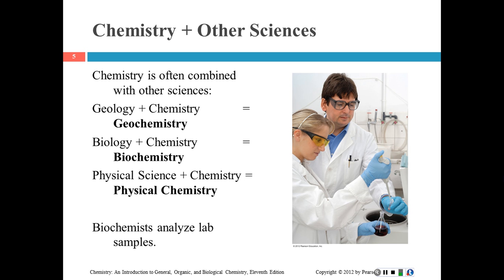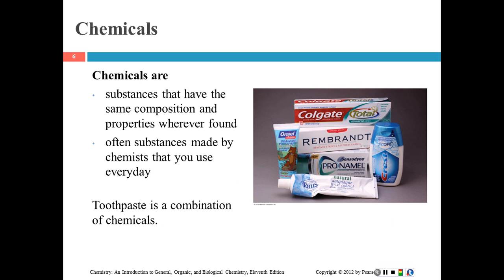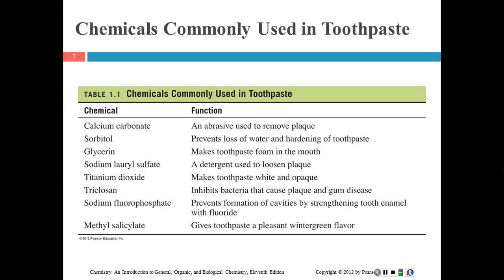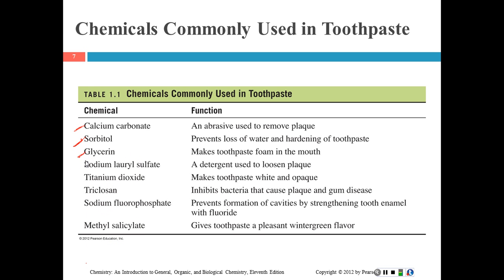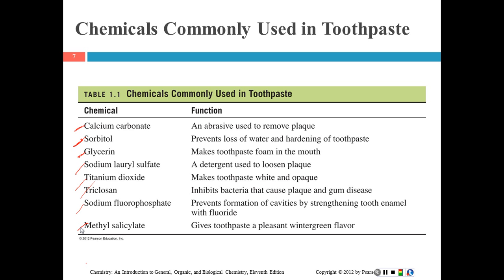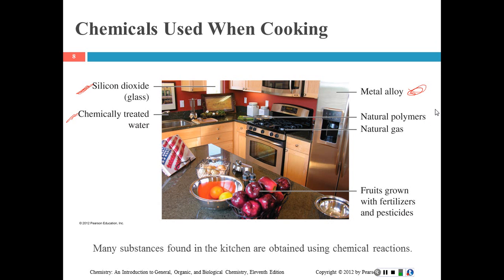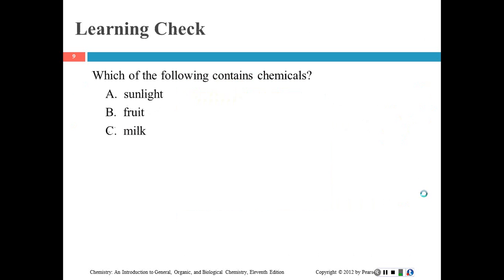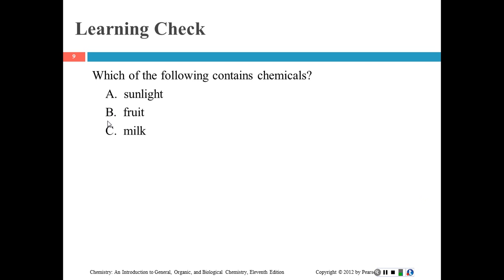Ch 1_1 Chemistry and Chemicals